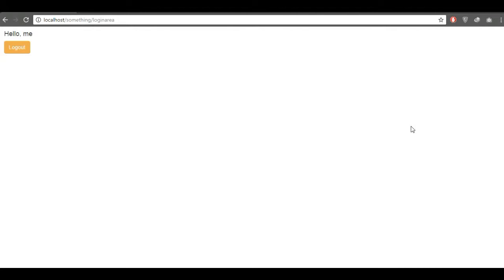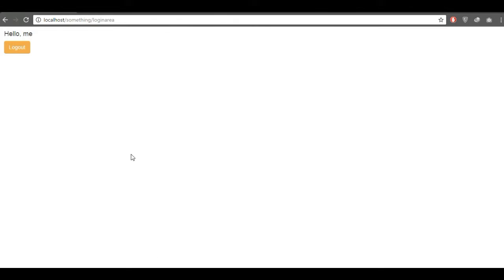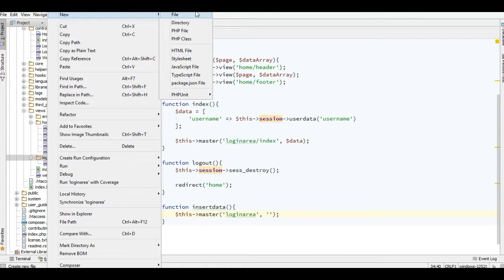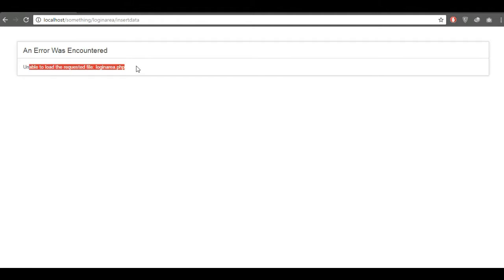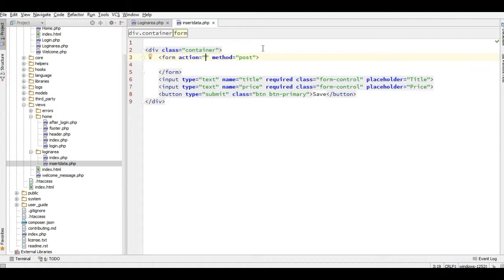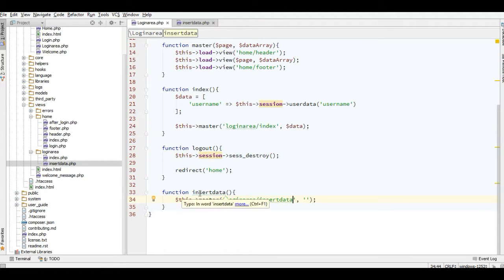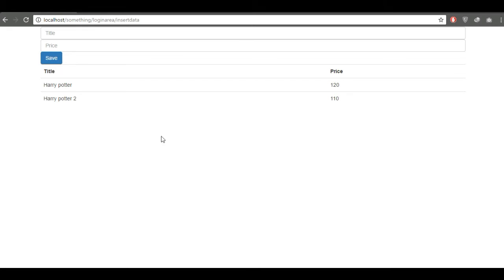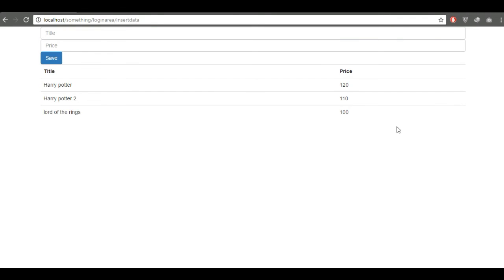11 How to insert data into MySQL with Codeigniter 3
Hello,

In this tutorial I will show you how to insert data into Mysql with Codeigniter 3. From the previous tutorial, I already show you how to make table in Mysql with autoincrement primary key.

I'm sorry if the video quality is bad. I hope this help you anyway.